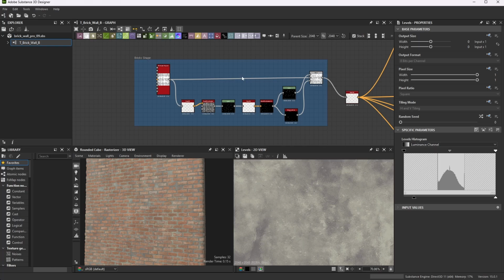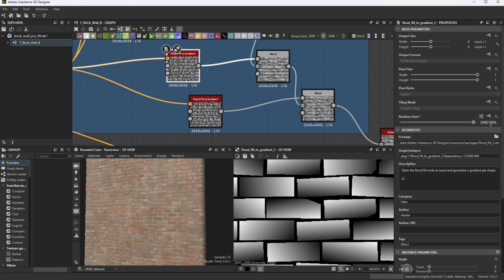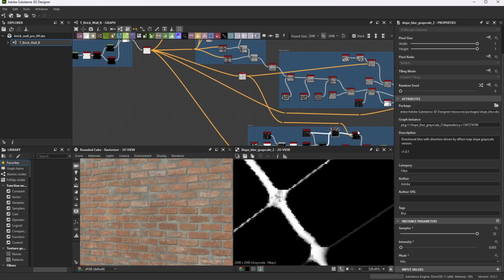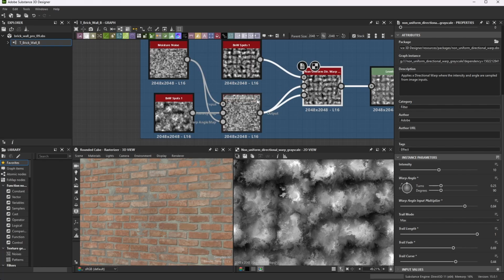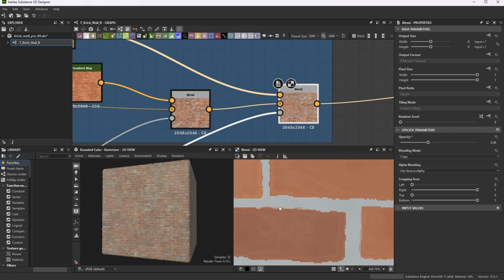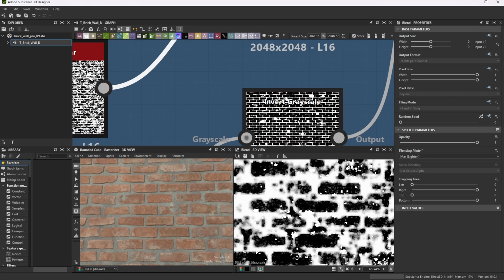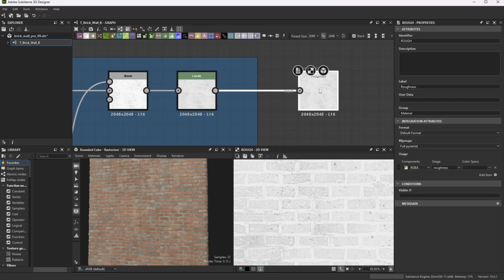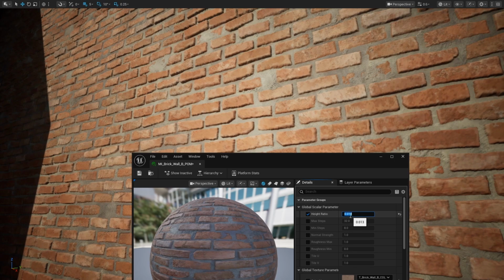Advanced Brick Material in Substance Designer | Unreal Engine 2025 Tutorial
This is an advanced tutorial where we create a brick wall material in Substance Designer. Then we take that material into Unreal engine and test it out. This material is a mainstay in graphic design and a hard one to make convincing. If you stick it through to the end of this tutorial you will have the knowledge to make just about any material.

00:00 Start
03:54 Bricks Shape
09:08 Brick Bevel
12:20 Brick Details
18:53 Cracks
24:39 Brick Details 2
30:12 Grout
34:45 Height Done
36:38 Color Map
39:48 Stone Gradients
41:54 Edge Wear
45:43 Blending AOs
48:39 Detail Wear
54:35 Grout Color
56:25 Dirt
59:26 Roughness Map
01:02:47 Unreal
01:04:05 Master Material
01:09:28 Material Instance